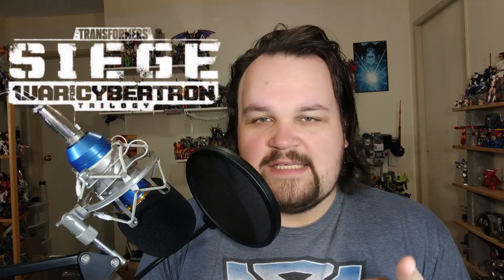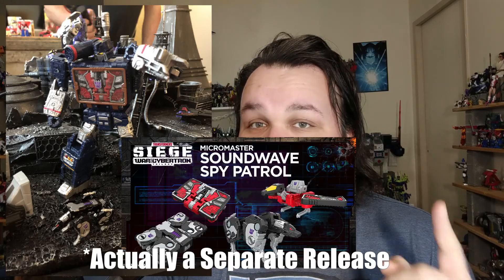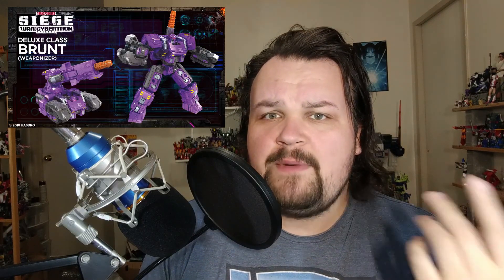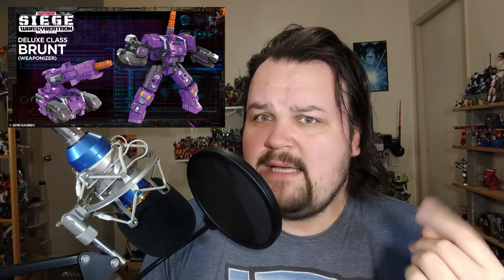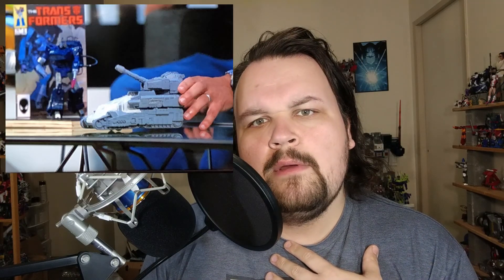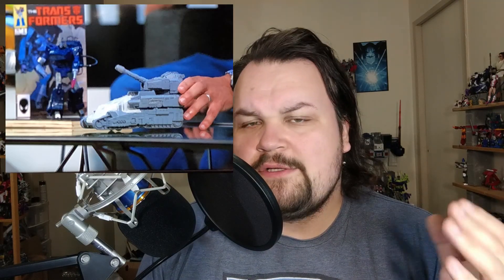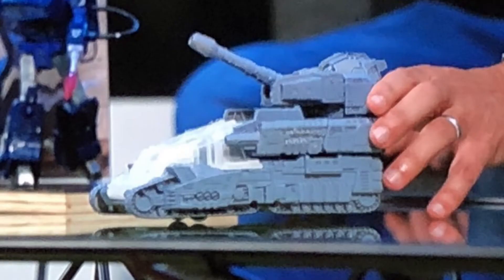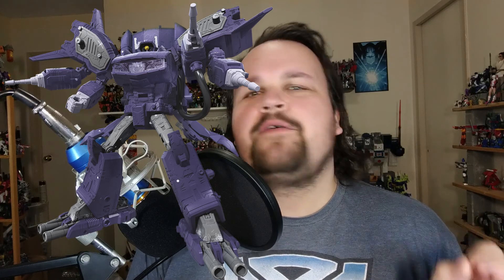Transformers War For Cybertron: Siege NYCC Reveals — TheNewSam Quickie Vlog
With NYCC happening, there's been some reveals, Decepticon reveals! Let's see what they are, and how I feel about them!